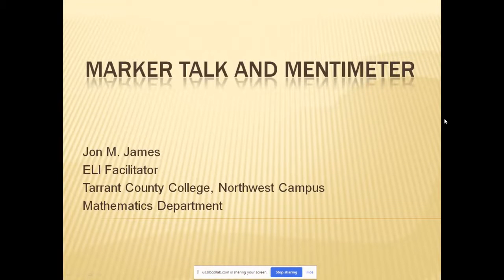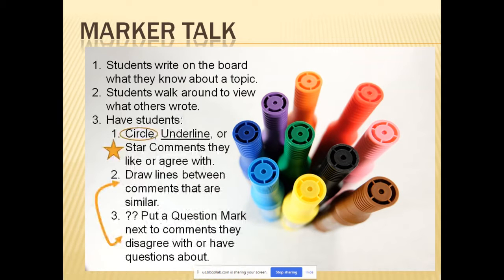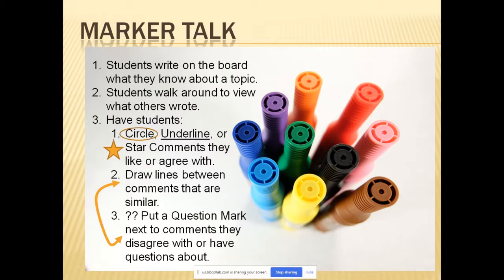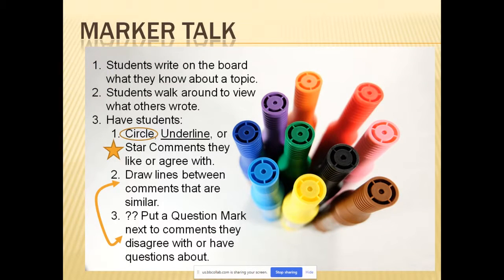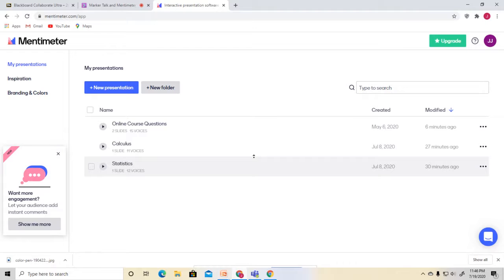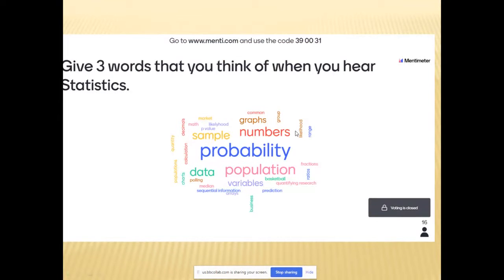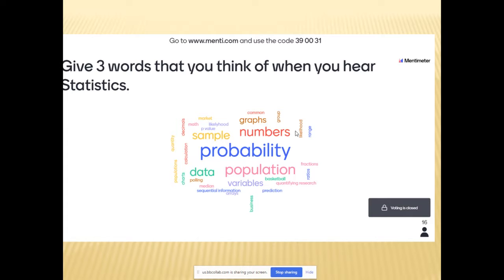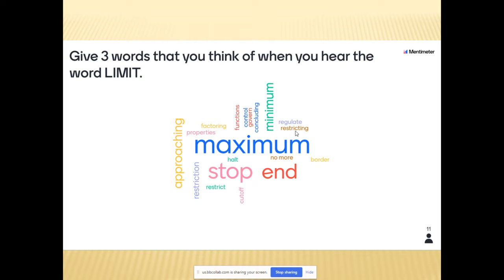Marker Talk and Mentimeter•Jon James